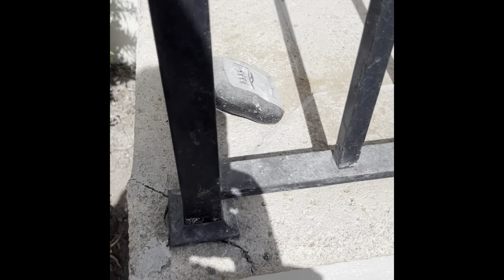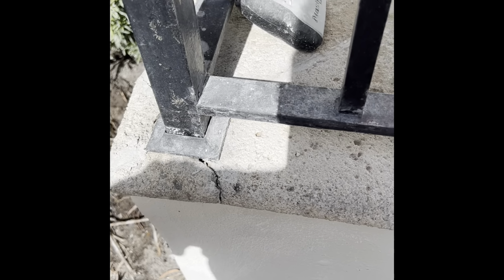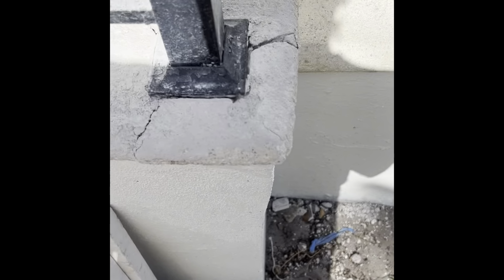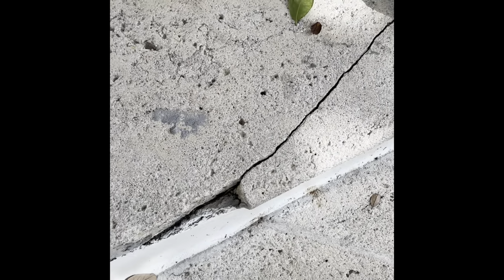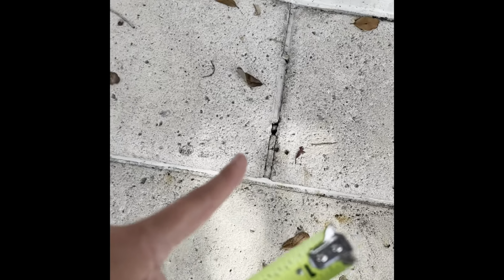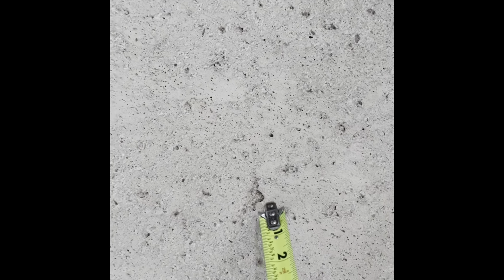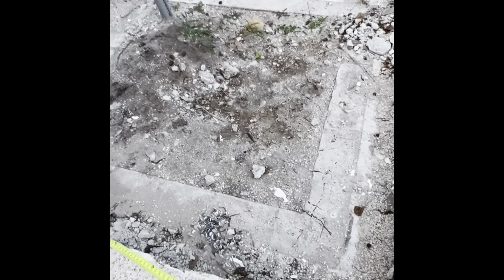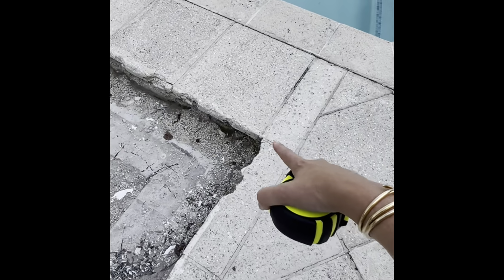Stone work needed, must love dogs